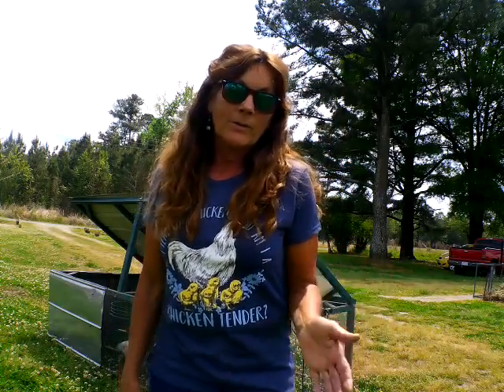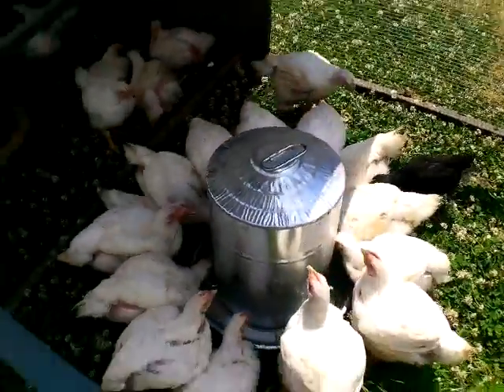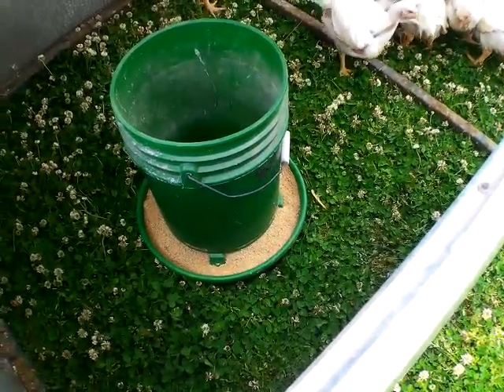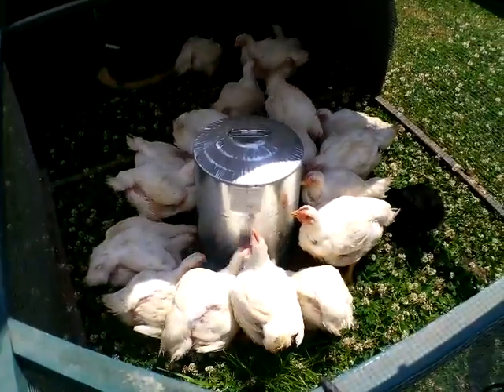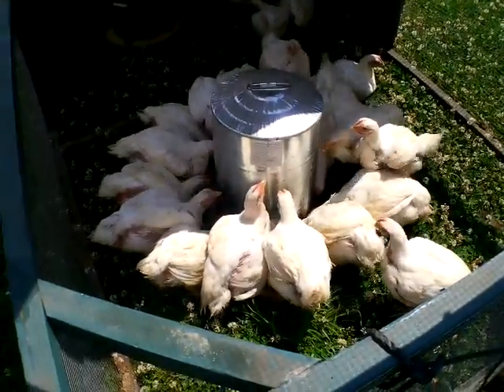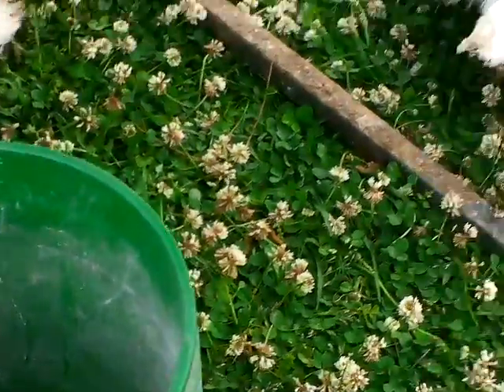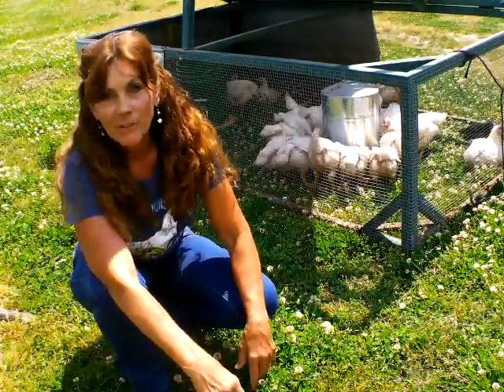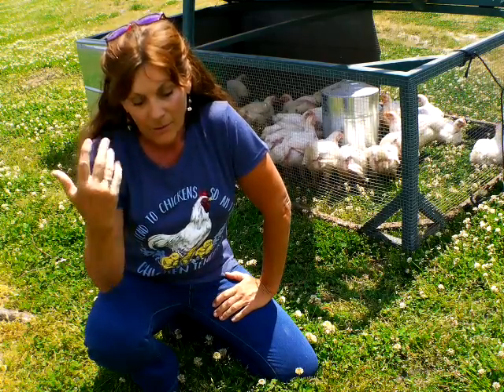HOMESTEAD A CROSS ROAD- MOVING FORWARD Have YOU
Homesteading is hard work, dedication, passion, a way of life with goals and dreams. I found myself at a the cross roads. Check out how these meat birds are doing.

Here on the East Coast of North Carolina living a homestead lifestyle.